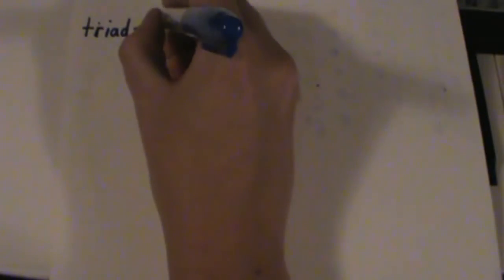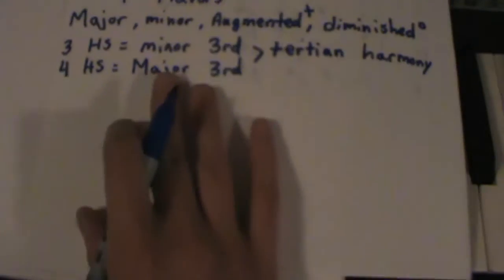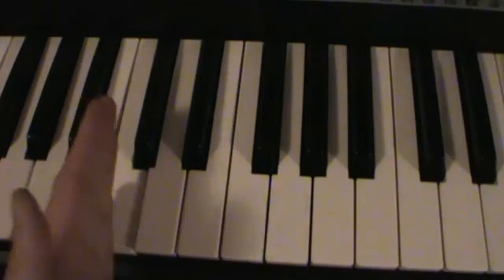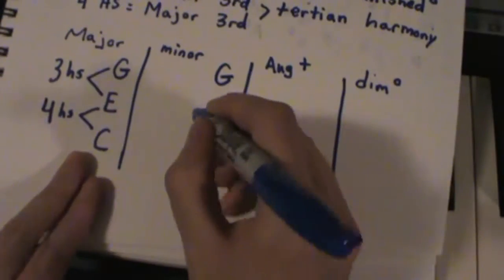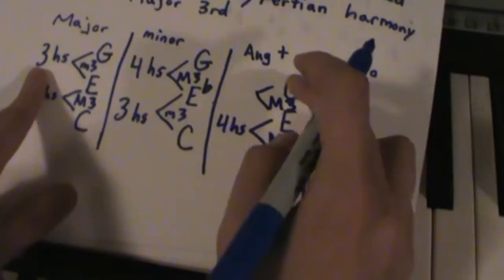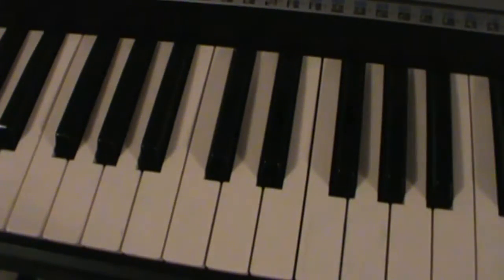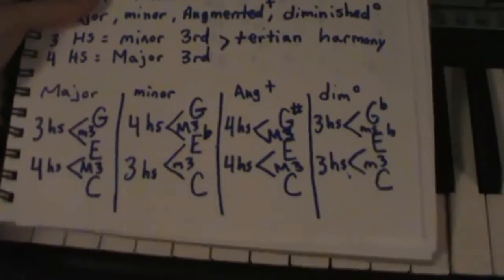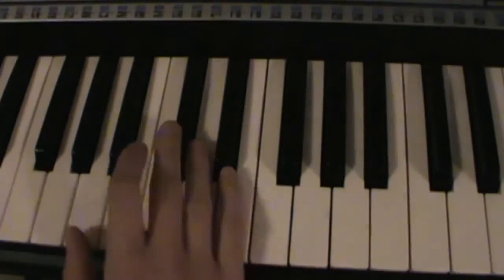Lesson 6 Triads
The creator of this video is Ms. Mary Sue Bailey, who graduated from Glenville State College in WV with a B.A. in Education specializing in Piano/Music Pre-K through Adult and piano. She currently teaches middle school band and choir in WV. Videos are free, but please 'like', 'comment', or 'share' if you find the video useful.